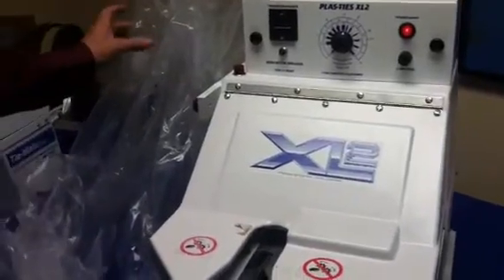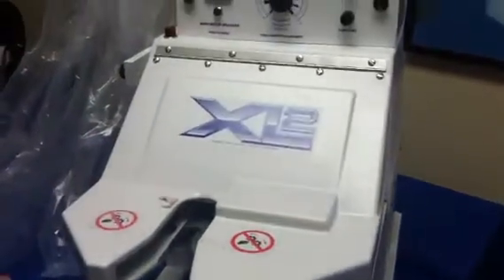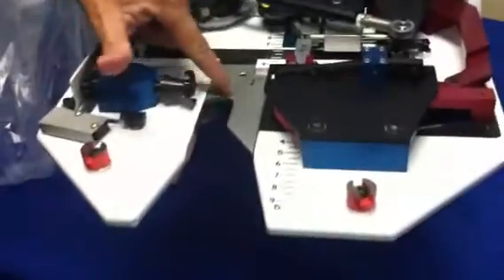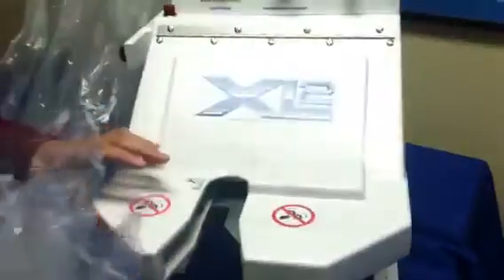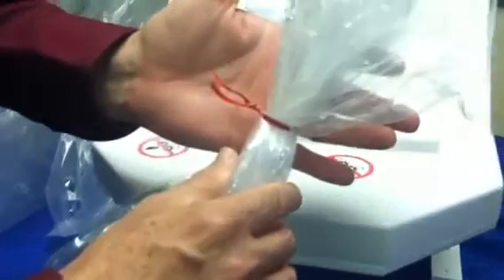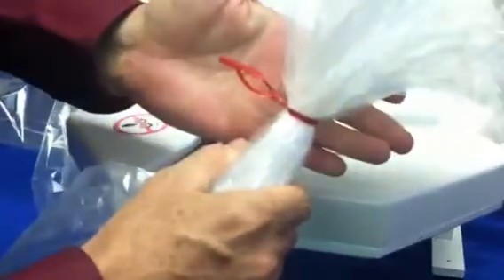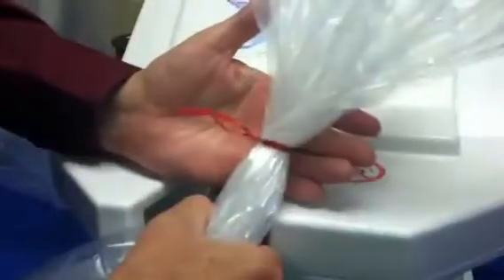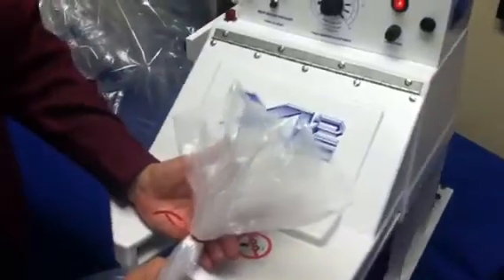Plas-Ties XL-2: twist tying large bags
PRODUCT DESCRIPTION
The heavy-duty XL-2 features an extra-wide throat for tying products from 1/2" to 2" in diameter.   Manufactured with a durable, all-metal frame, this workhorse easily bundles bags, cords, cables, hoses and many other products.